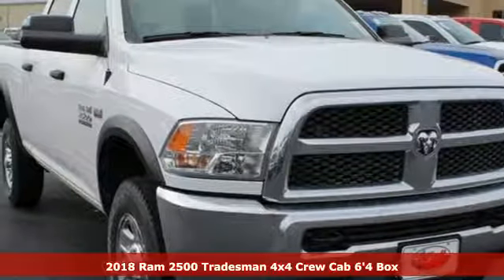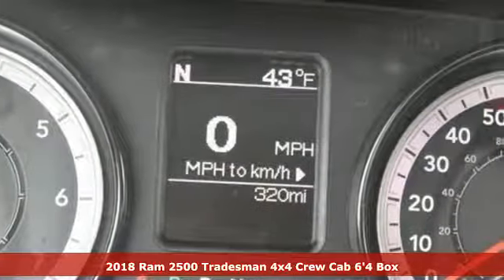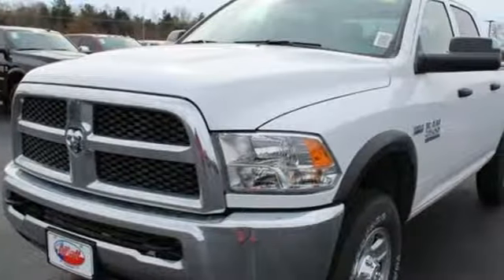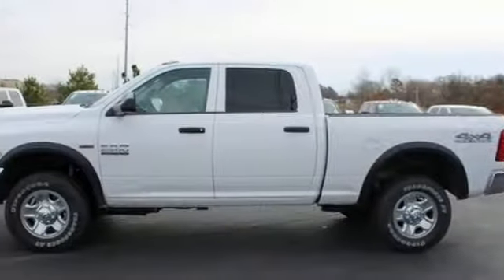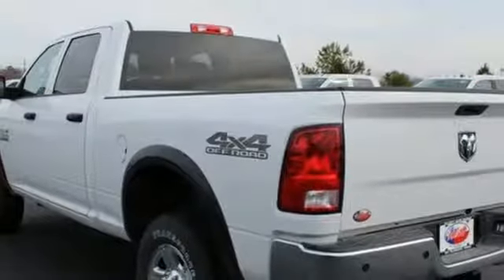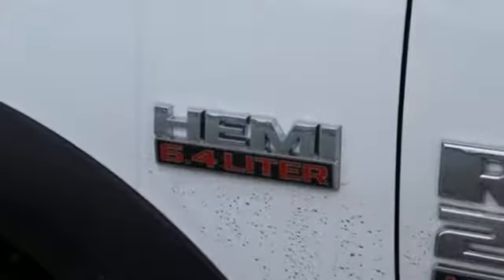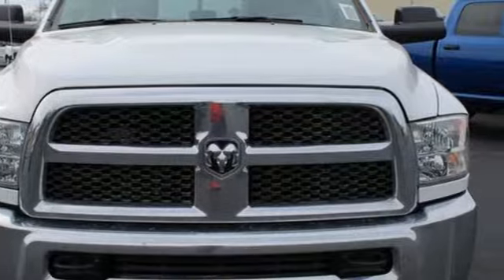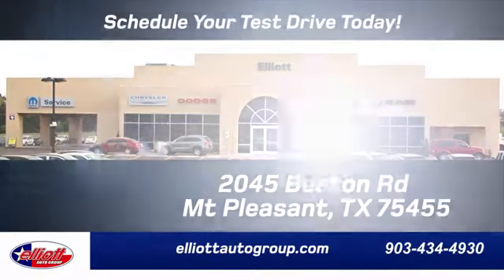New 2018 Ram 2500 Mt Pleasant TX Sulphur Springs, TX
Year: 2018
Make: Ram
Model: 2500
Trim: Tradesman
Engine: 6.4L Heavy Duty V8 HEMI w/MDS
Transmission: 6-Speed Automatic
Color: White
Interior: Black
Stock #: D10656
VIN: 3C6UR5CJ1JG388059
 Price includes: $2,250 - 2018 Retail Consumer Cash 63CJ1. Exp. 02/28/2019, $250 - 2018 RAM Truck Engine Bonus Cash 41CJ8. Exp. 02/28/2019

Address:
2045 Burton Rd.